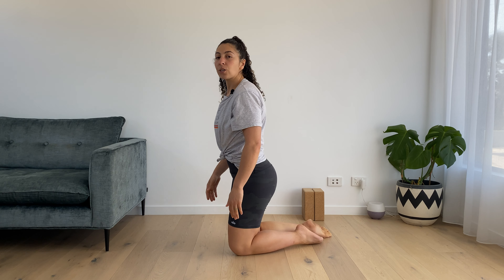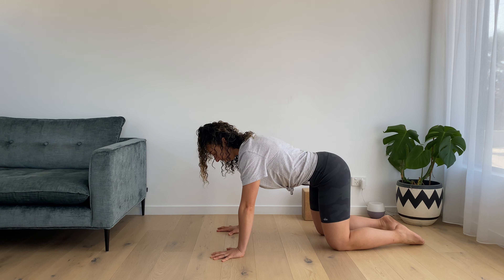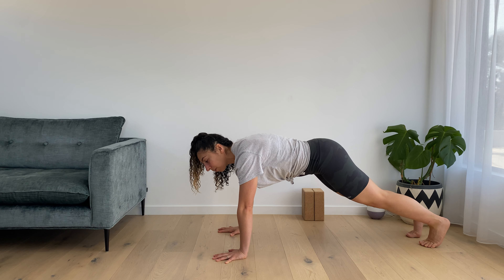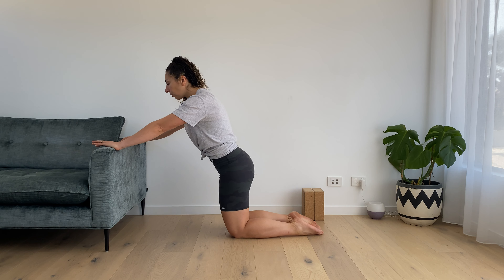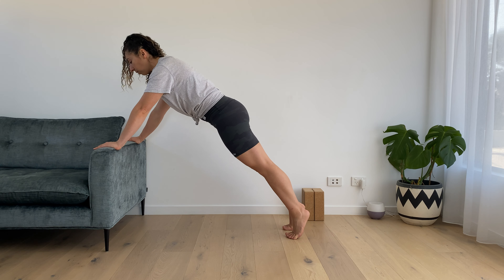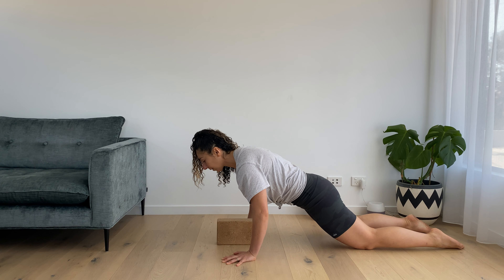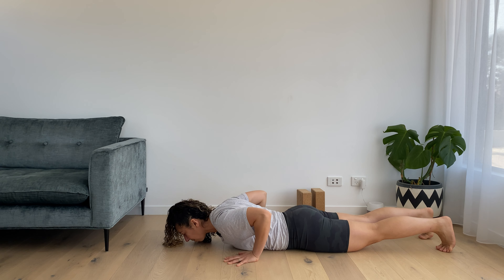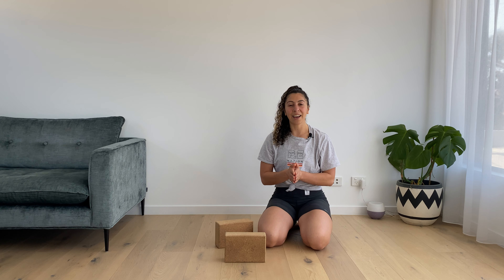Journey To Full Push Up - The A Life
In this tutorial, Angela will take you through how to scale up your push-ups. This video is designed for all levels. Let's get to it!